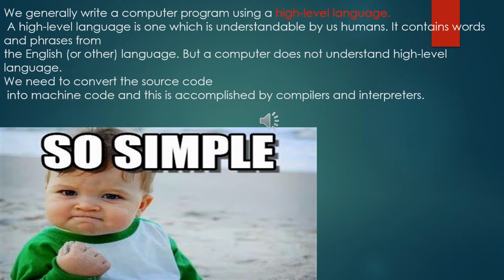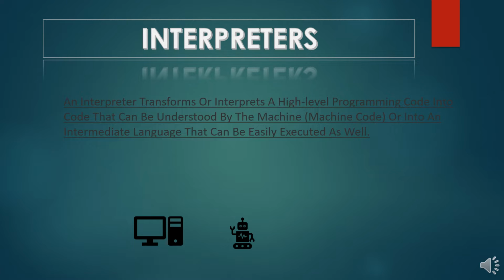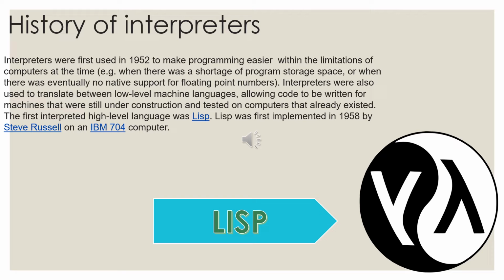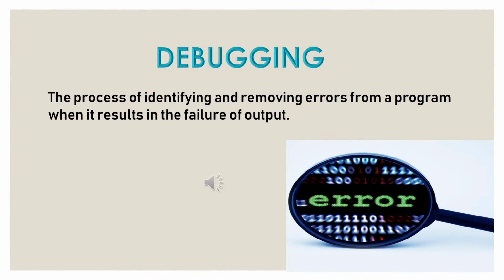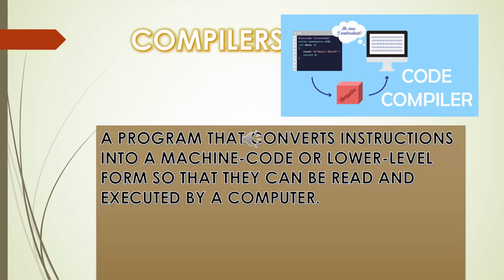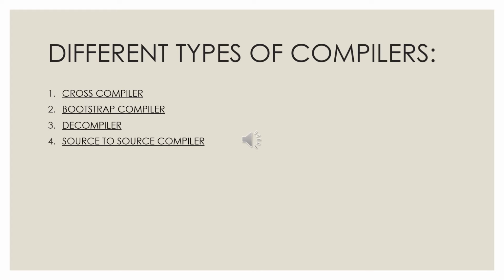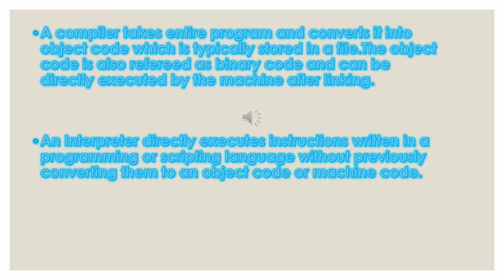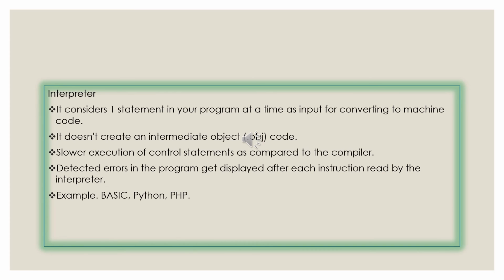kalindi video assignment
enrollment number=E19CSE212
name- kalindi
title of the topic- interpreters and compilers